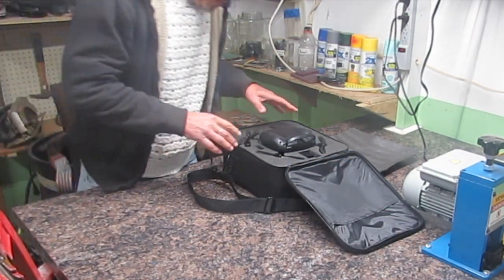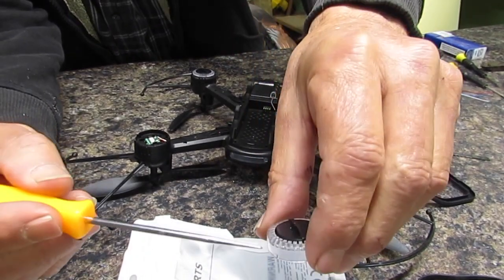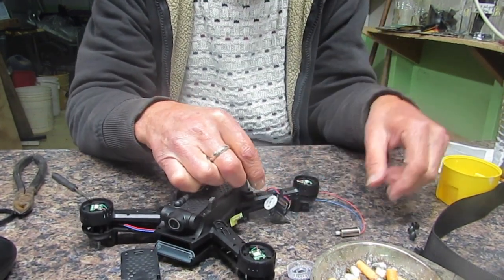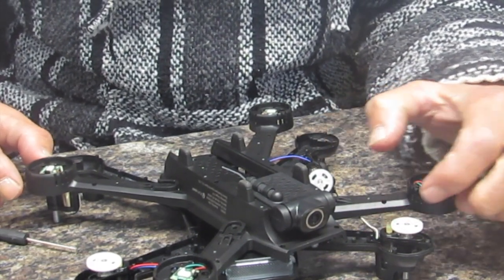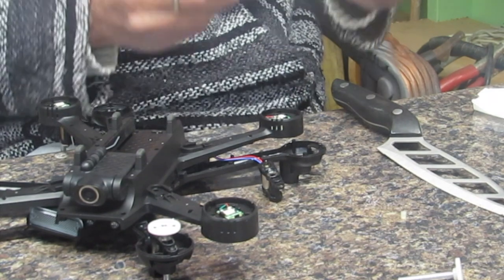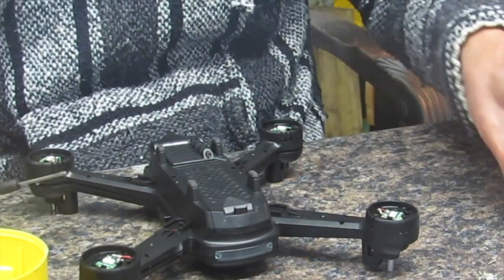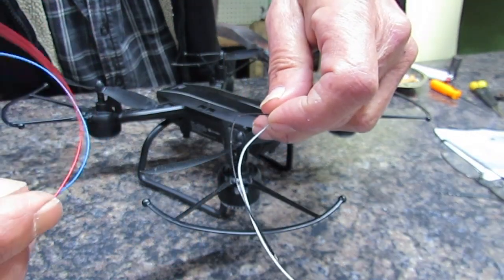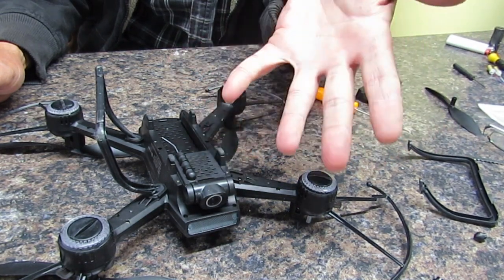How To Repair A Drone Propeller Motor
How To Repair A Done Propeller Motor. These things are not as complicated as they might first seem. If you can do a tune-up on a car, just a little bit of thinking should get you back in the air. They're a little tedious, the parts are tiny but it'll all add up and make sense in the end.